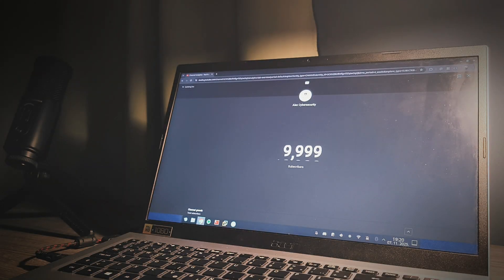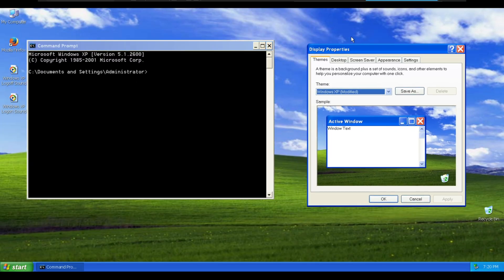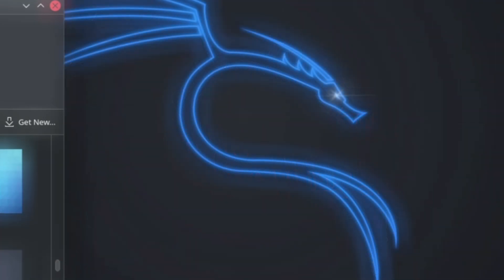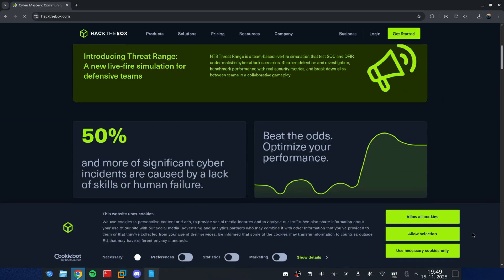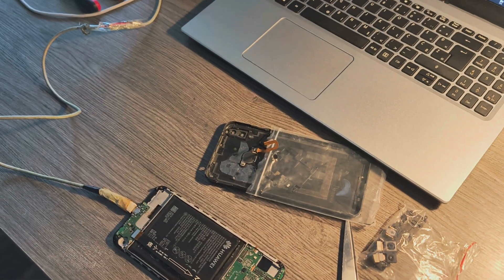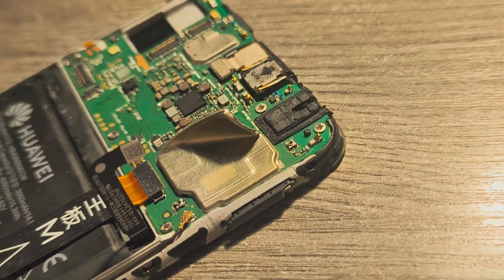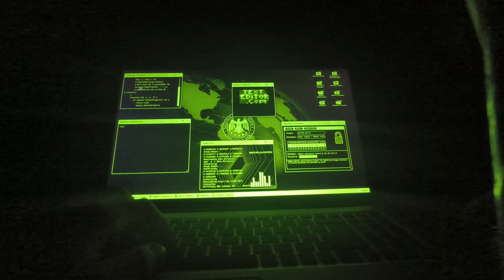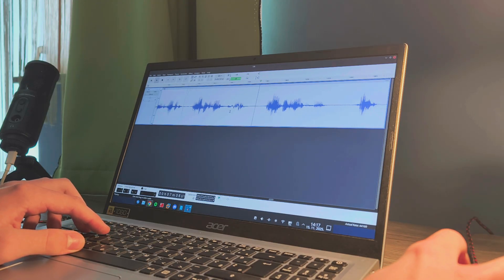I Tried to Write a Zero-Day Exploit - 10K Special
The 10k Special is here! This is my honest hacking story: I talk about the ultimate success of hitting 10 000 Subscribers and the painful lessons from my major Zero-Day Exploit failure (Qualcomm).

Watch to discover the secret market value of a Zero-Day!

This video is a deep dive behind the terminal. I share my journey from struggling with Windows XP to specializing in hacking and security.

This includes the grind of creating a successful channel and the honest confession of my biggest hardware failure: the weeks I spent trying (and failing) to gain full control over a Qualcomm Snapdragon chip.

We then dive into the technical reward: understanding Zero-Day Exploits, how they are found, and why they terrify the world's biggest corporations.

Timestamps:
0:00 The Ultimate Success: Thank You for 10K!
0:32 My Hacking Story: From Windows XP to Cyber
3:16 Why I Started This Channel (The Grind)
5:30 The Hack That Failed: My Qualcomm Disaster
8:00 Zero-Day Exploit: The Market & The Danger (The Reward)
9:55 Outro

Discord: Join our FREE chatting community to discuss hacking, Zero-Days, and more!